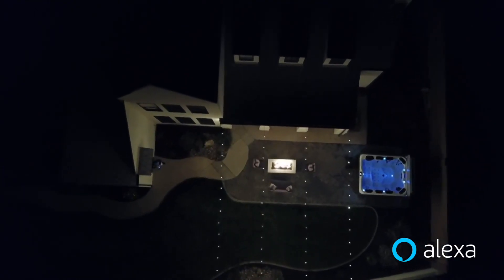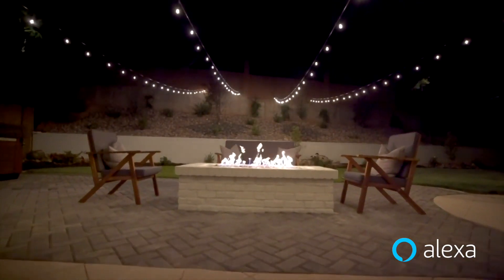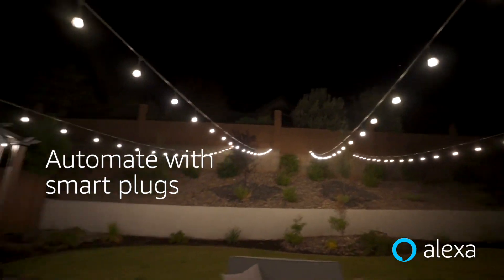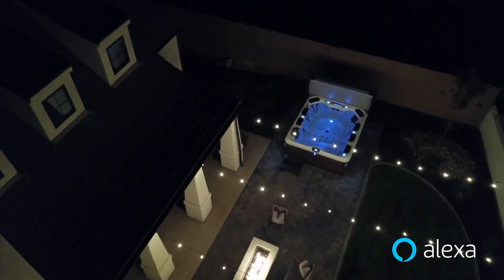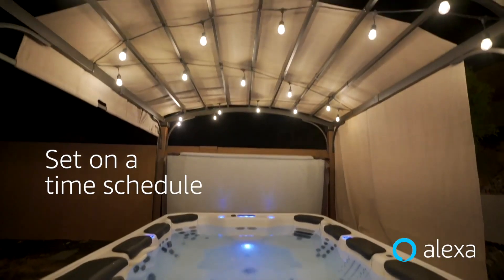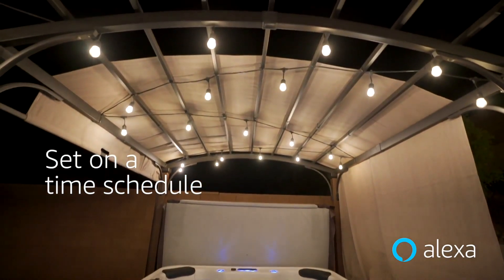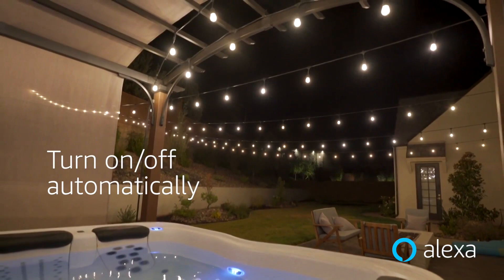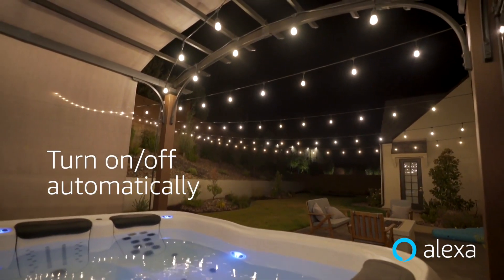Automate your outdoor lighting | Smart Home | Amazon Alexa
Add some extra ambiance to your backyard. Outdoor string lights connected to an outdoor smart plug let you set timers so you don't have to worry about turning them on and off each night.